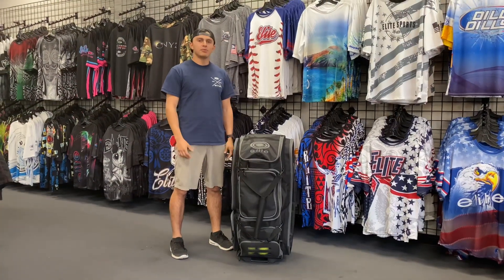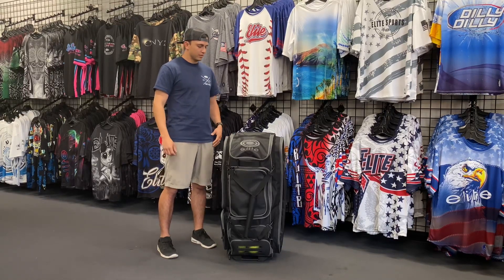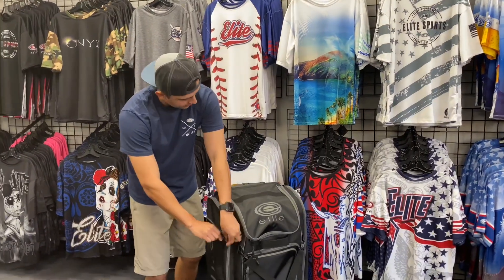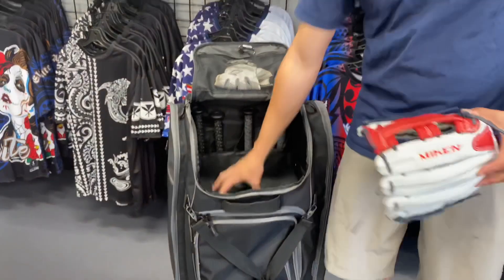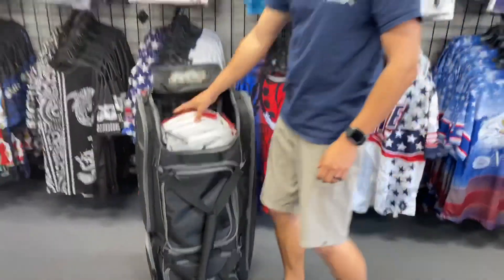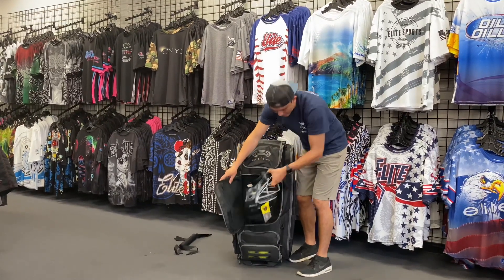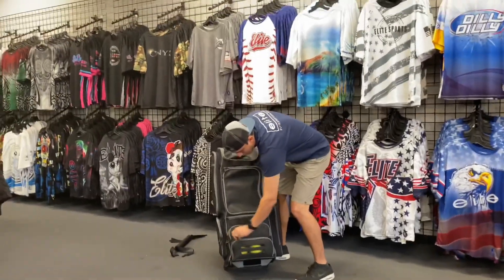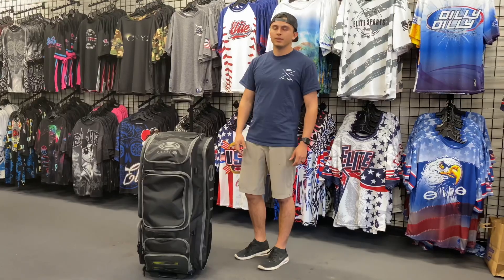2020 Elite Roller Bag - overview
The new 2020 Elite Roller Bag engineered for optimal performance and durability for Slow Pitch Softball. Built by the players for the players